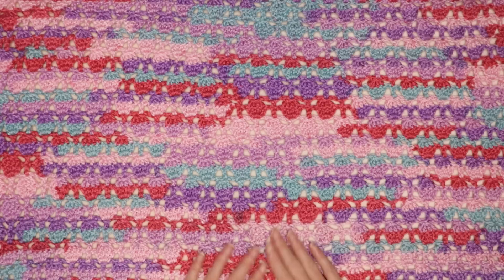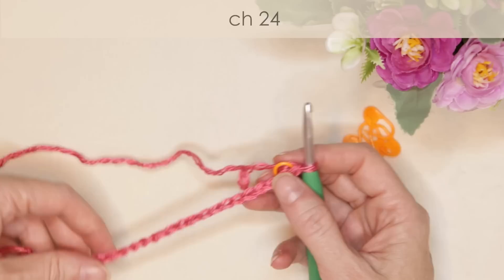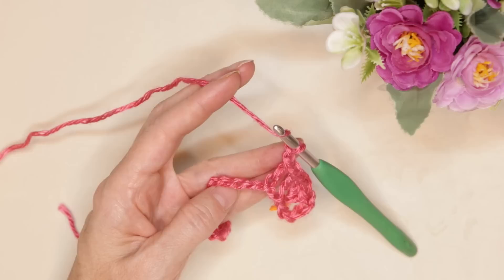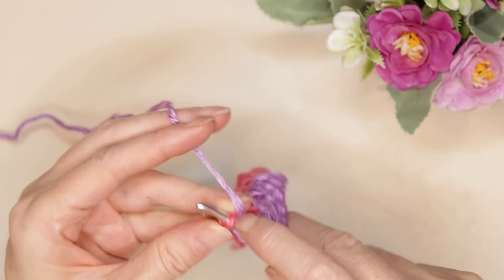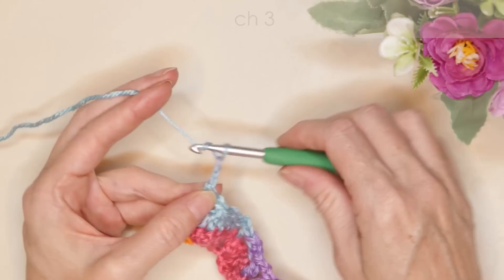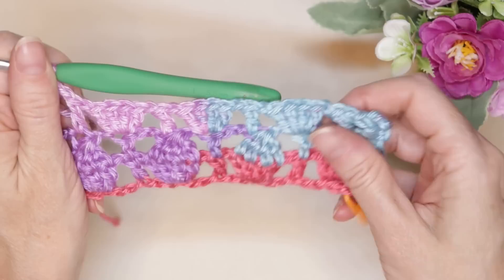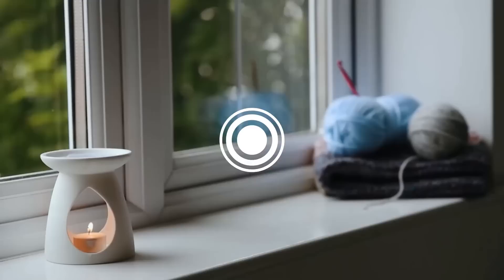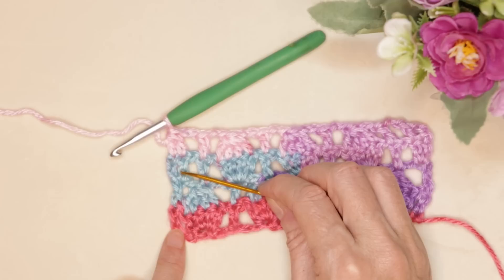Amazing Crochet Eggtastic Blanket for Spring!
Ready to dive into the world of crochet and make something fantastic with me? Me too! In this easy to follow step by step tutorial, we are making this Amazing Crochet Eggtastic Blanket for Spring!

       564g / 19.9oz
       1152m  / 1260y

🔗 TIMESTAMPS: 0:00
Row One:  1:45
Row Two:  7:41
Row Three:  12:13
Row Four:  16:04
Row Five:  20:34
Row Six:  23:37

In this easy to follow step by step crochet tutorial I am showing you how to make this gorgeous crochet blanket perfect for springtime!  The Eggtastic crochet blanket is made using soft, lightweight yarn in pastel colors that evoke the fresh, blooming flowers of the season. The intricate crochet stitches create a stunning texture that's both cozy and stunning!